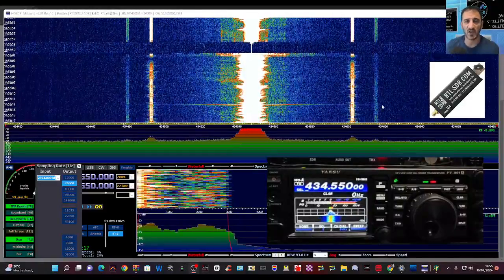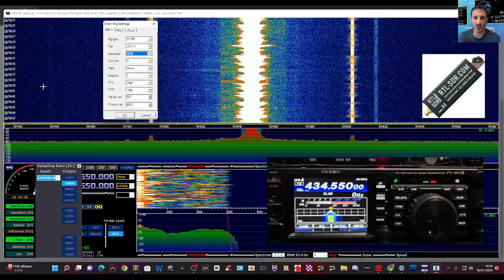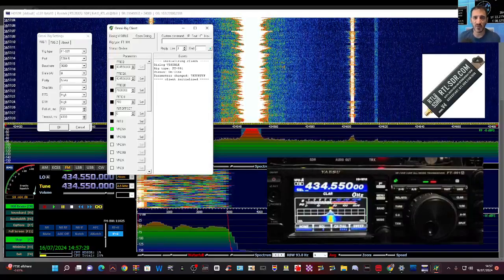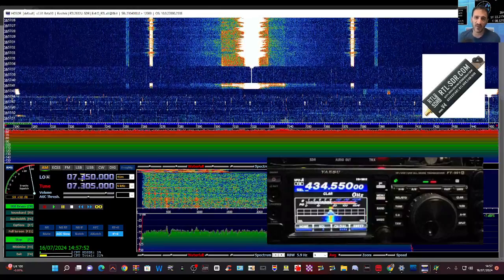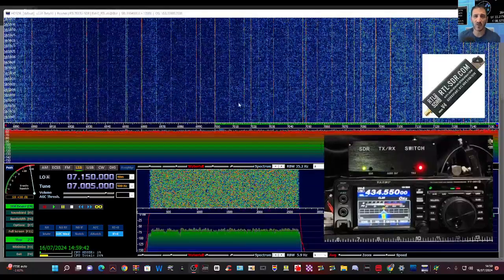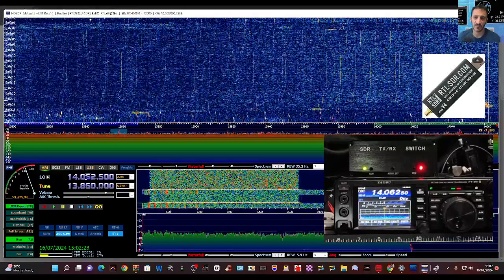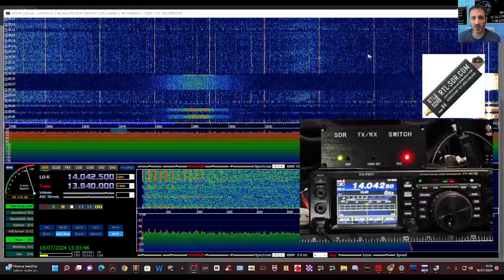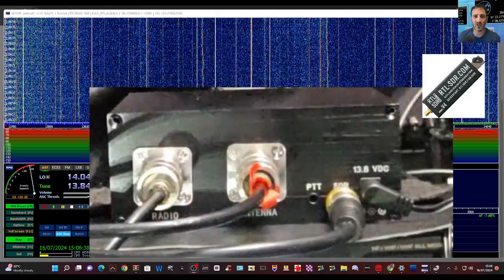HDSDR - YAESU FT991 , SDR CONNECT -OmniRig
I advse if you want to tramnsmit u need a SDR Antenna Switcher

SDR SWITCH
RTL SDR DONGLE